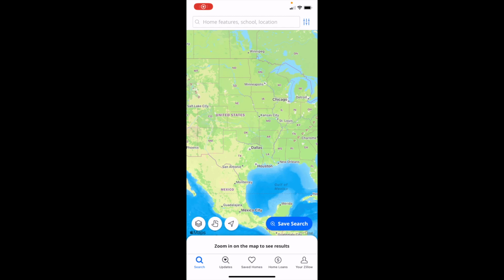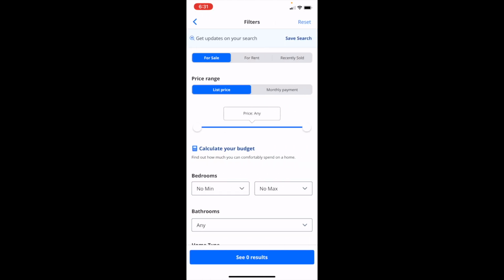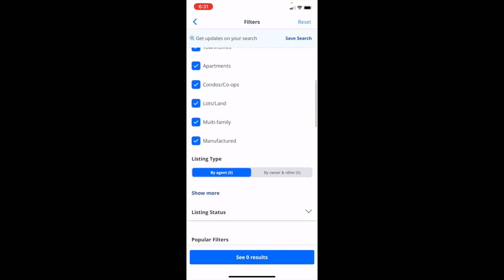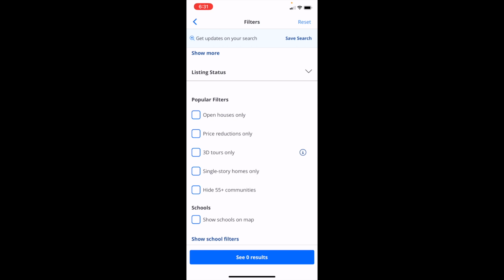How To Search For Open Houses On Zillow | Step By Step Guide - Zillow Tutorial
Navigate the process of finding open houses on Zillow with this informative guide. Perfect for potential homebuyers and real estate enthusiasts, it provides detailed steps to search for and discover open house events. Learn to use Zillow's filters to pinpoint open houses in your desired areas, view schedules, and get essential property details. Whether exploring options for a new home or analyzing the market, this tutorial helps you take advantage of open house opportunities, making your house-hunting journey efficient and productive.